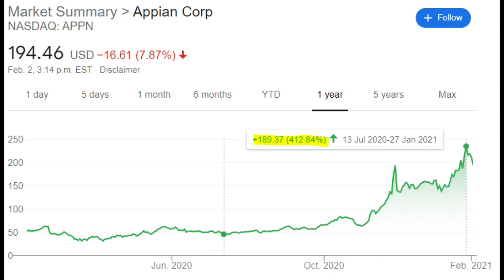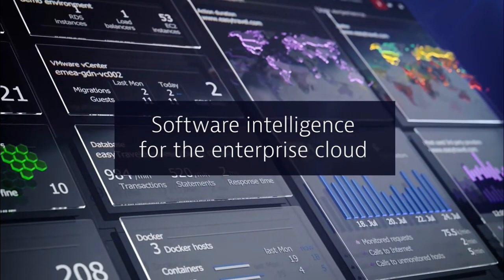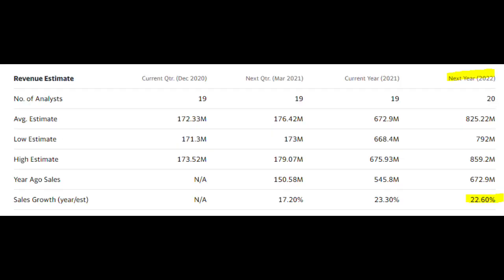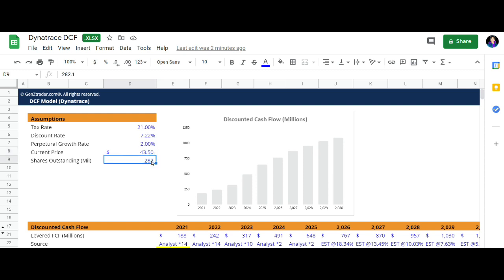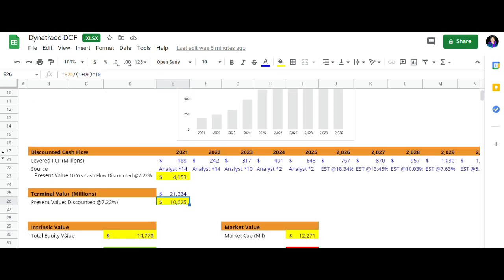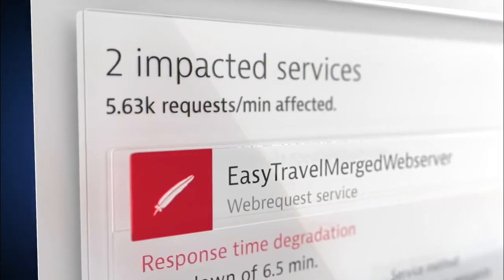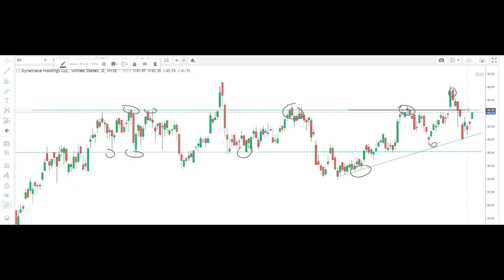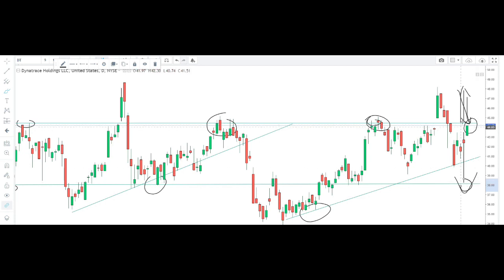THIS TECH STOCK COULD DOUBLE FAST! 🚀KNOW THIS! HIGH GROWTH STOCK 2021!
The tech stock in this video isn't your generic stock. This is a company with a solid future ahead of them which no one is talking about.

The stock I go over in this video is Dynatrace stock (DT stock), which needs to be bought on the dips.

0:00 Intro
1:13 Company Overview
3:30 DCF Model & Price Target
7:10 Technical Analysis
9:52 Closing Remarks